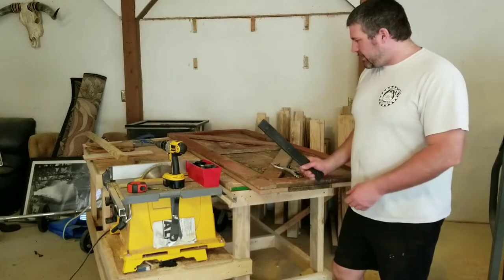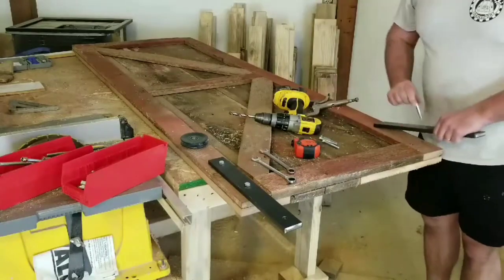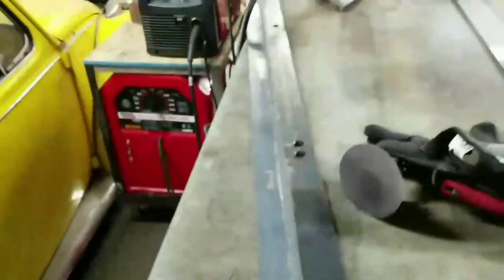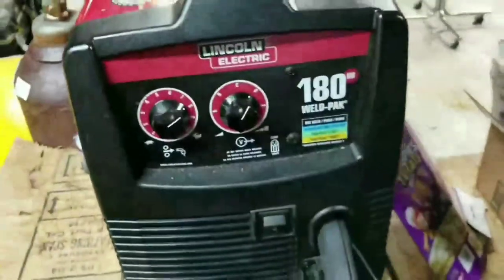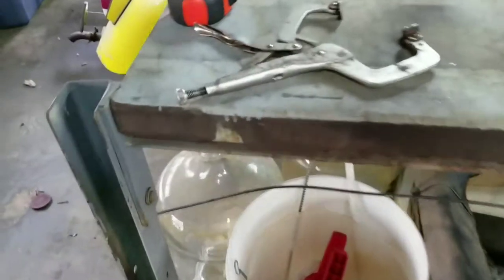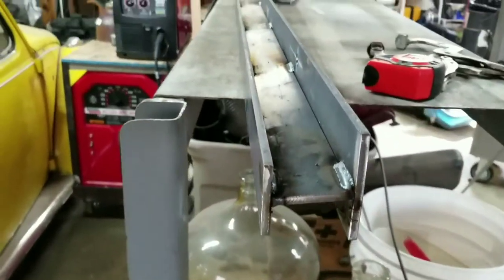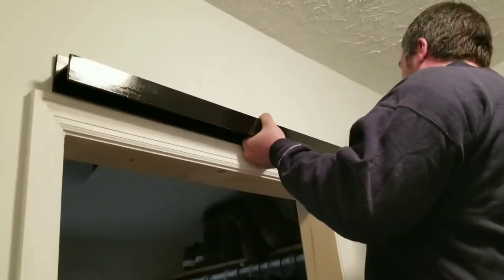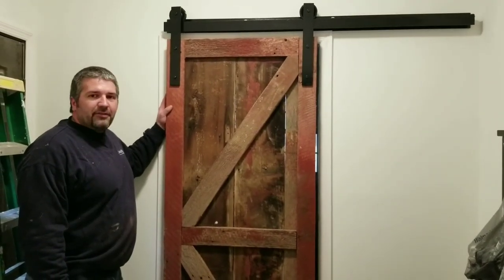Homemade sliding barn door Part 2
Wrapping up the door project